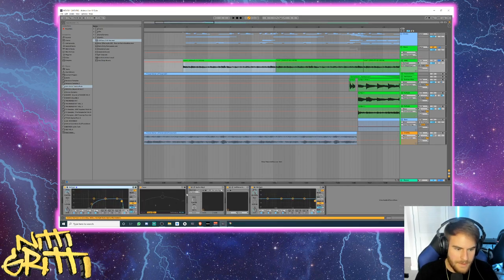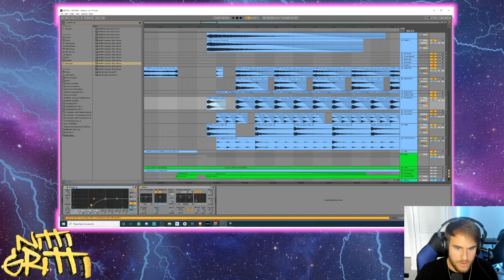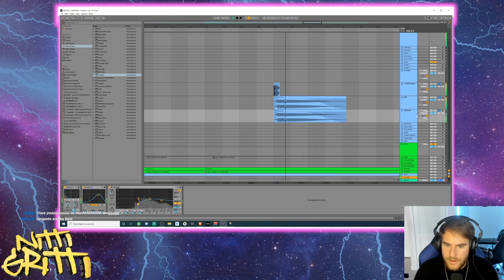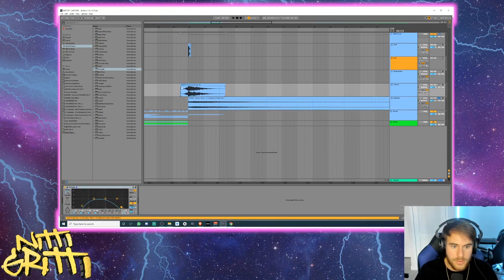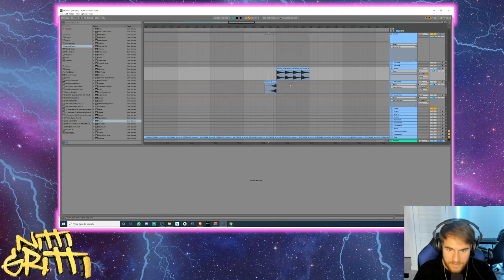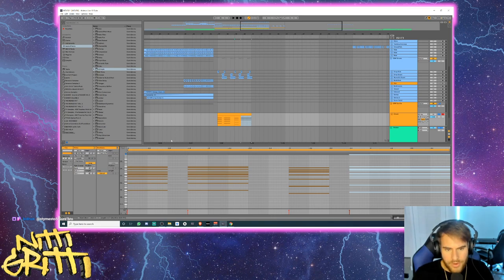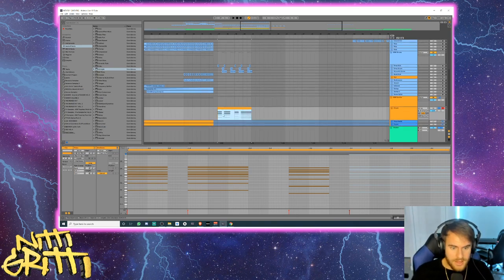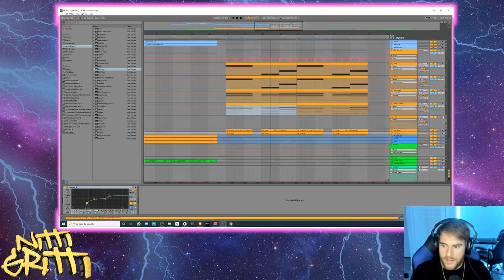Nitti Gritti (FULL STREAM : Making An Emo Rock Melodic Dubstep thingyyyy - old stream) Twitch Stream